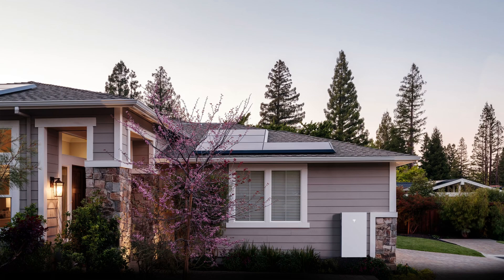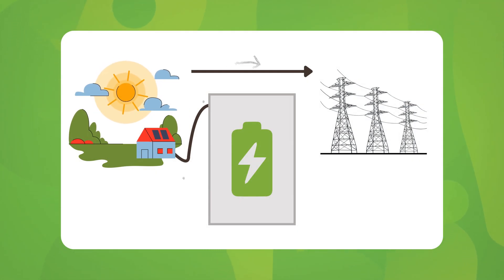What is Load Shifting? | Save Money Today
Did you know that load shifting is one of the simplest and most effective ways to reduce your energy costs? In this video, David breaks down what load shifting is and shows how adopting renewable technologies—like battery storage, heat pumps, and solar—can supercharge your savings.

Whether you're looking to cut down on electricity bills or make the most of your renewable investments, this is a must-watch!

Next Video Alert: Don’t miss our upcoming episode, “How to Prepare Your Heat Pump for Winter.” We’ll cover essential FAQs and provide expert tips to keep your heat pump running efficiently all winter long.

Facebook - The Natural Energy Company